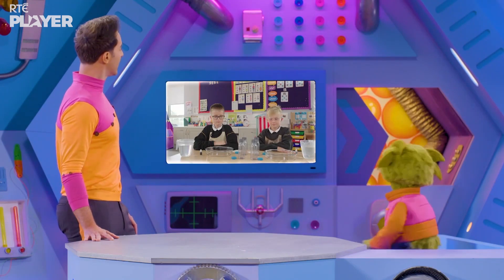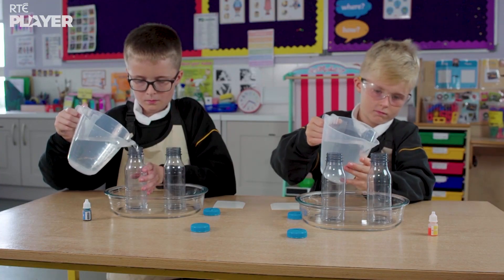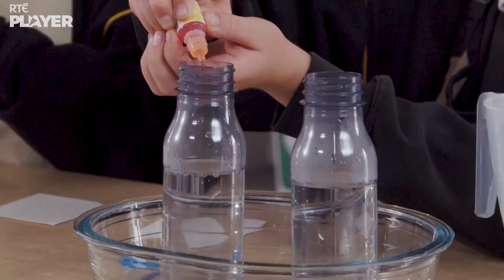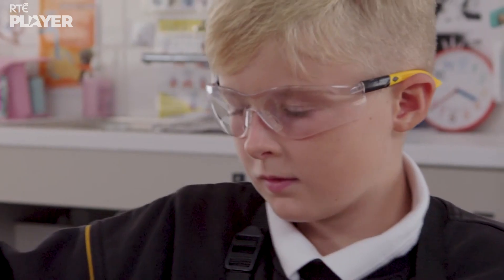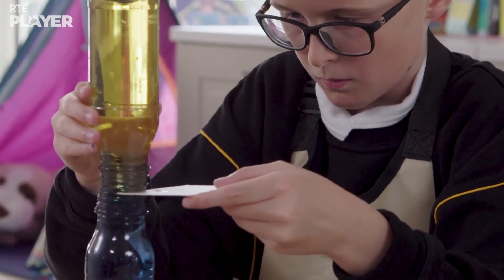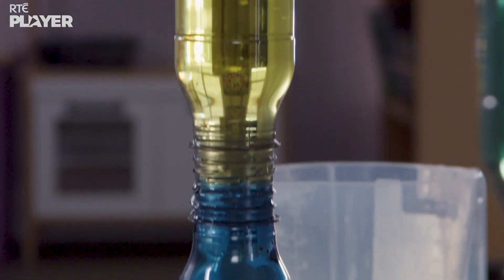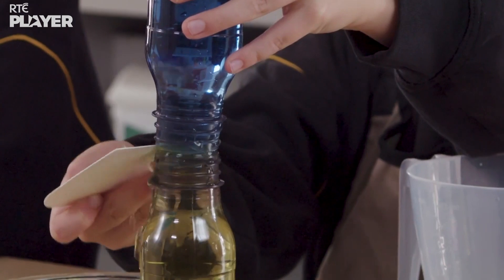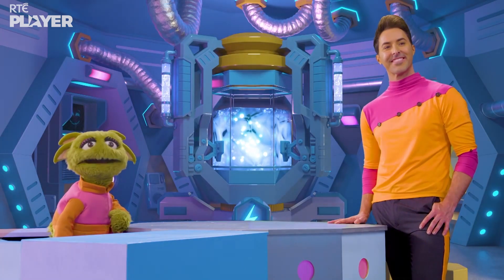Hot & Cold WATER DENSITY Experiment💧🔍🔬 | Let's Find Out | Science For Kids | @RTÉKIDSjr​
Join the fun as we explore water density! Watch closely as we stack warm and cold water bottles and see what happens when they meet! 👀 For this experiment, you will need 4 empty bottles, food colouring and water!

For this experiment, you will need a banana skin, a piece of cucumber, a plastic cap, some soil, and a see-through tank!